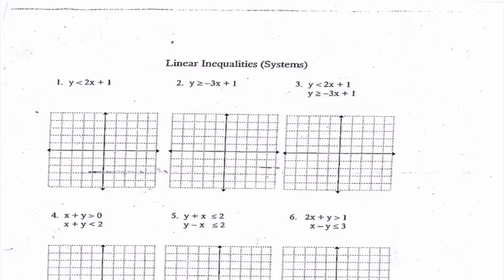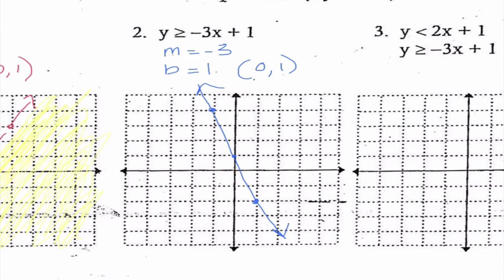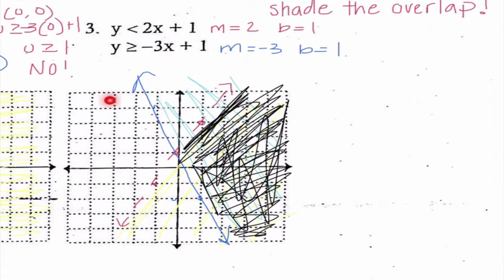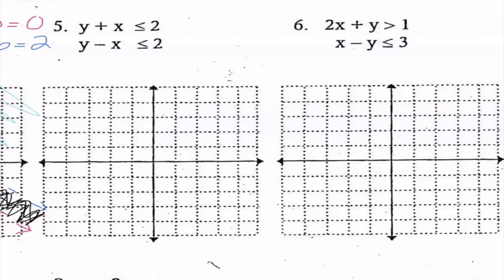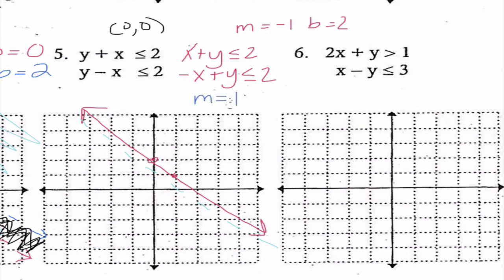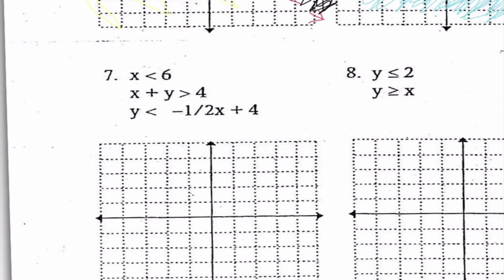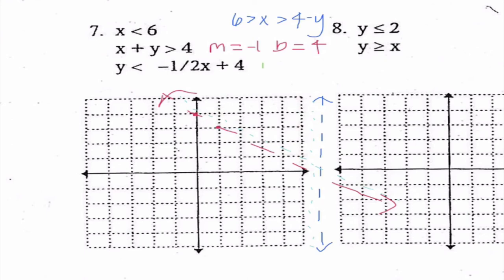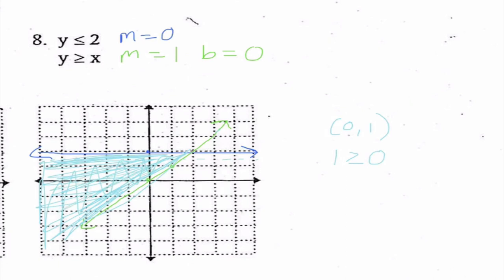Systems of Linear Inequalities - Lecture #22